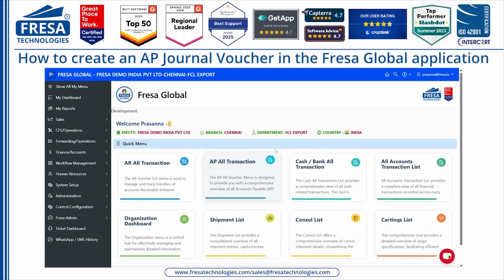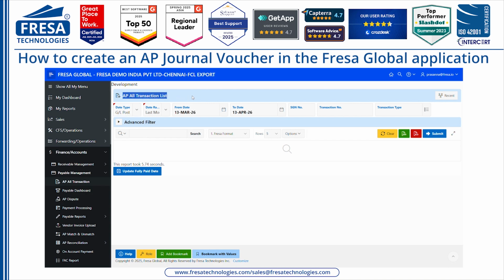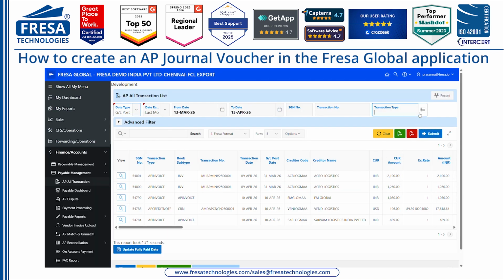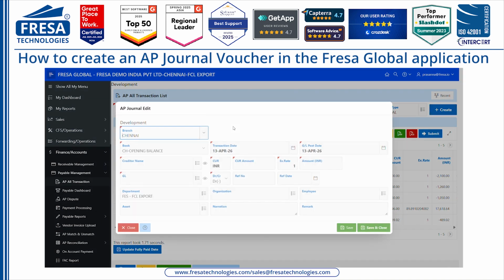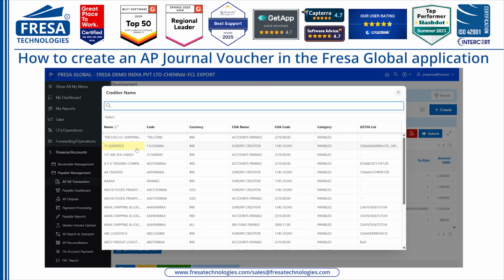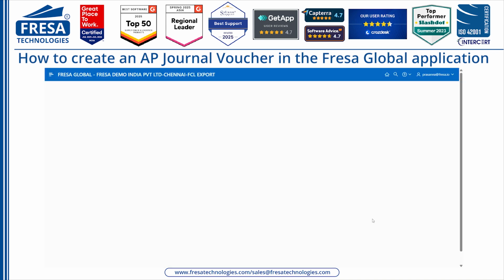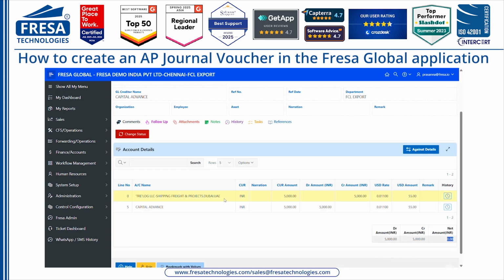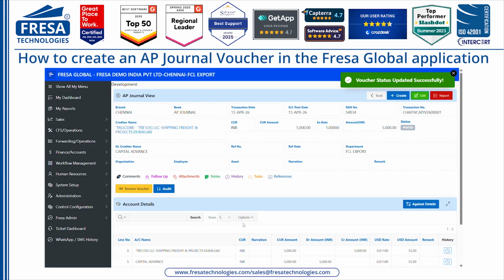How to create an AP Journal Voucher in the Fresa Global application.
Learn how to create an AP Journal Voucher in the Fresa Technologies Fresa Global application with this step-by-step tutorial.
In this video, we cover the complete AP Journal creation process, including transaction entry, voucher creation, saving, approval, and posting within the system.

Watch now to simplify your AP accounting workflow in Fresa Global.